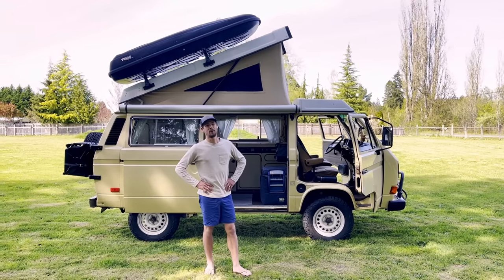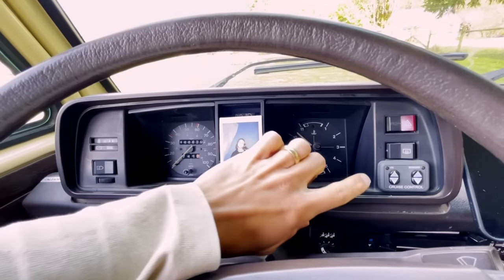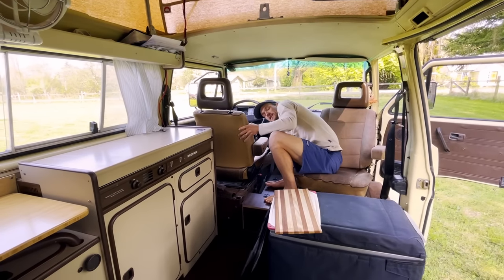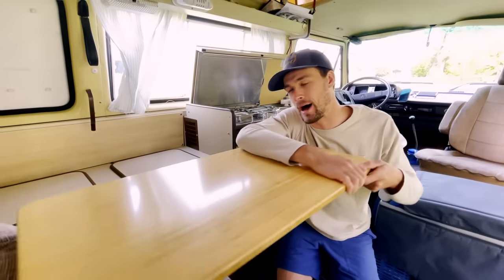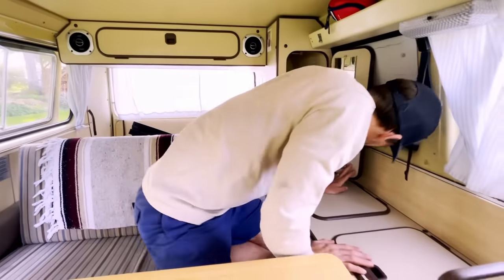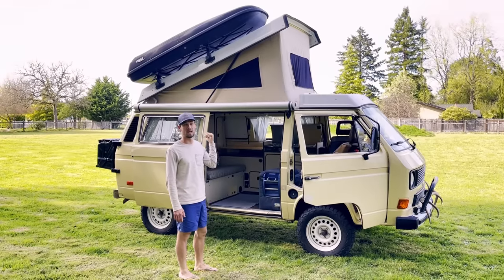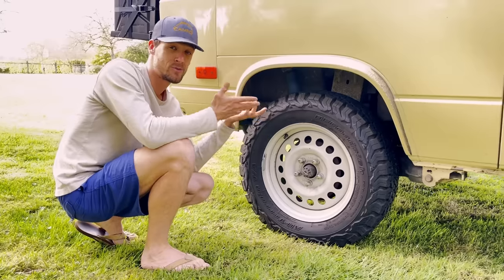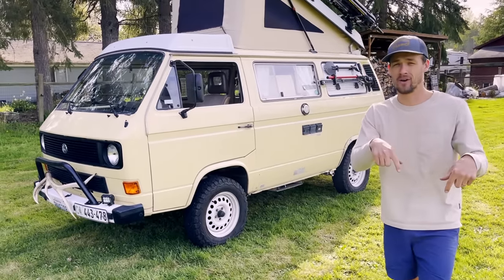Everything I love, hate, and changed about my Westfalia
Sid sold his Sprinter to buy a 1984 Volkswagen Vanagon Westfalia?! Sid gives us a tour through his personal rig and shows us what he loves, hates, and has changed on it.

ELECTRICAL:
100w Renogy Solar Panel
12v Fuse Block by Blue Sea Systems

WATER SYSTEMS:
15 Gallon Water Tank Kit